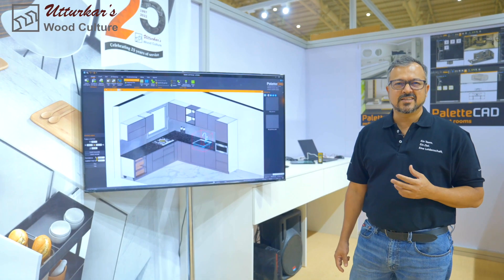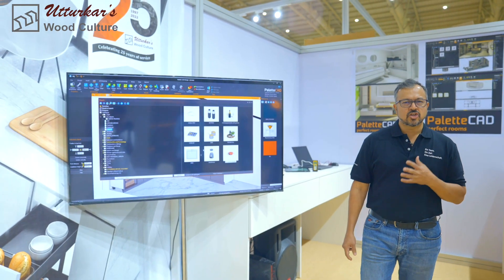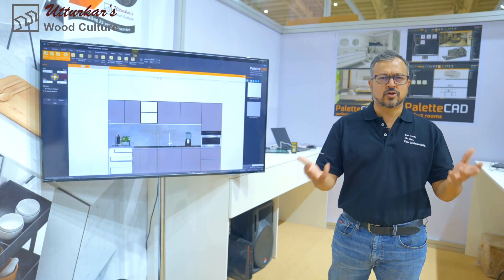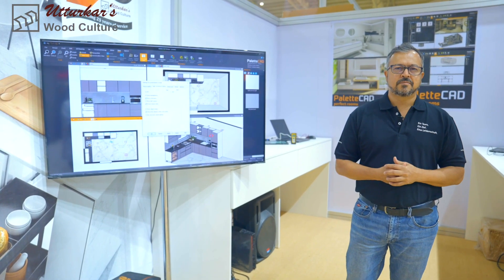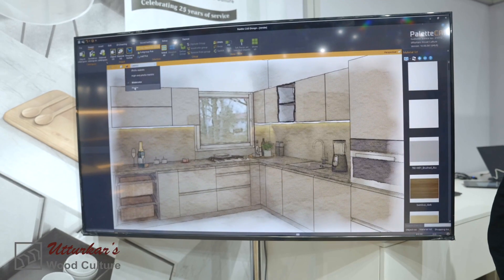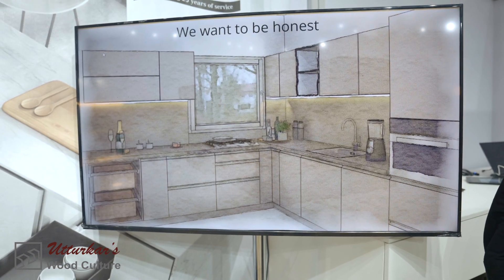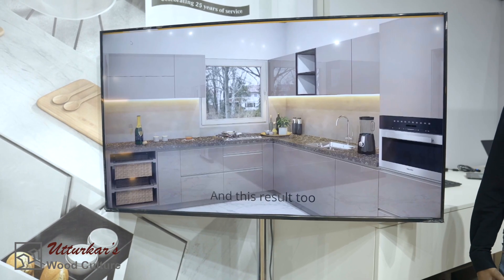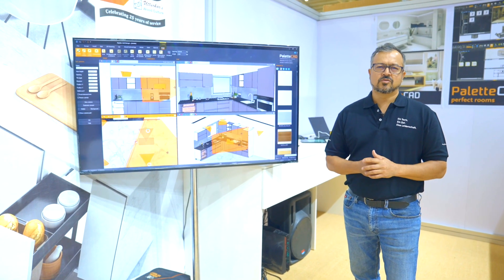PaletteCAD – The fastest 3D designing software.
Imagine, design, and render at unimaginable speed!

Design a wardrobe, a kitchen, or an entire house from scratch to finish in minutes! Fast and flawless is the USP of PalletteCAD.